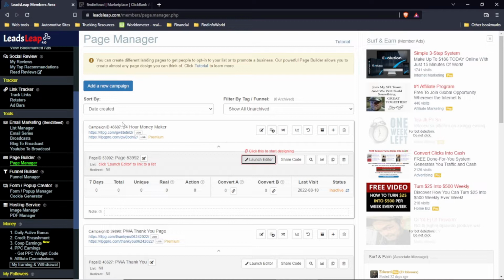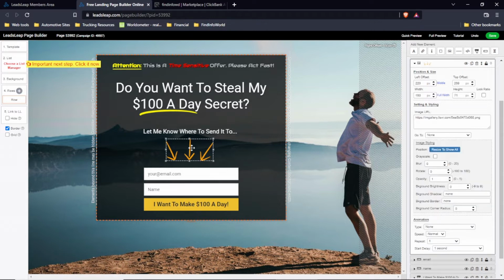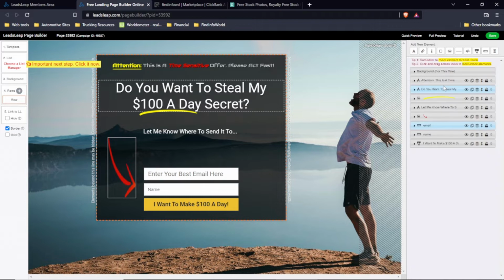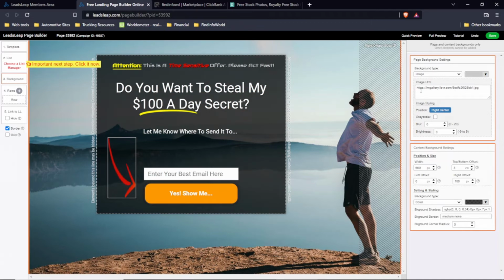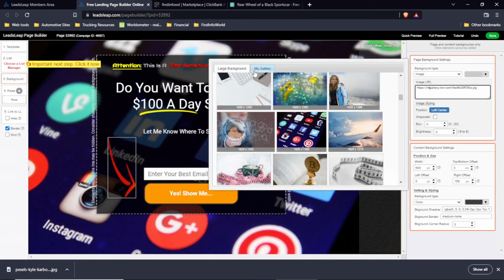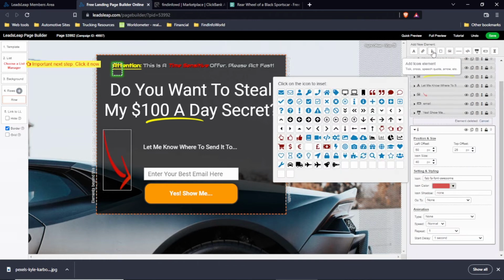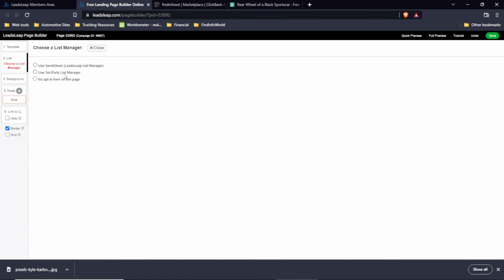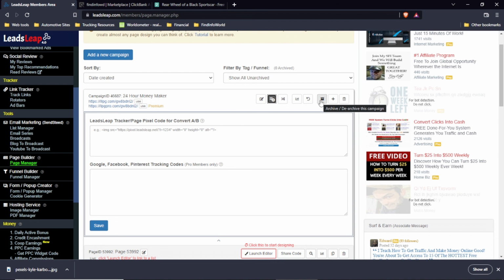Leadsleap Page Builder Tutorial - Build An Email List For Free - Affiliate Marketing for Beginners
In this video I show you step by step how to set up a lead capture page using the Leadsleap platform.

I show you all the things you can modify, edit, change, remove, and add to create attractive lead capture pages that people will love.

This is a free leadpage  builder that rivals some of the best paid services on the net today.

Here's the list of recommendations I mentioned in the video

John Dorsey

Connect with John D. here

which means that if you click on one of the product links and make a purchase,
I'll receive a small commission. This helps support the channel and
allows me to continue to make videos like this.

While I make every effort to ensure that I accurately represent all the products and services reviewed on this website and their potential for income, it should be noted that earnings and income statements made by me and my advertisers / sponsors are estimates only of what I or they think you can possibly earn. There is no guarantee that you will make these levels of income and you accept the risk that the earnings and income statements differ by individual.